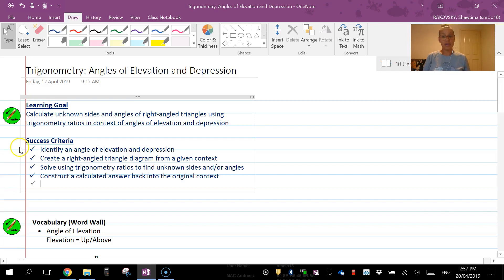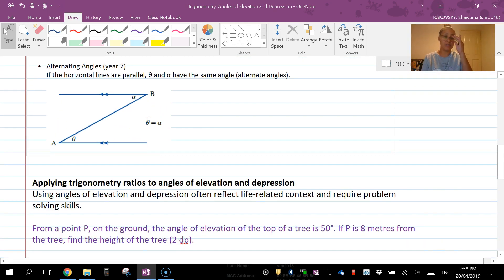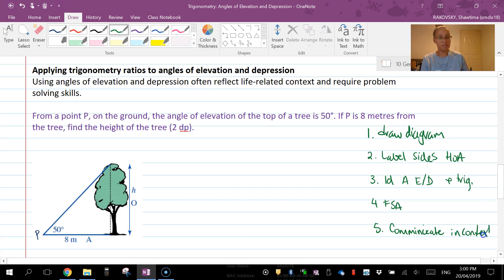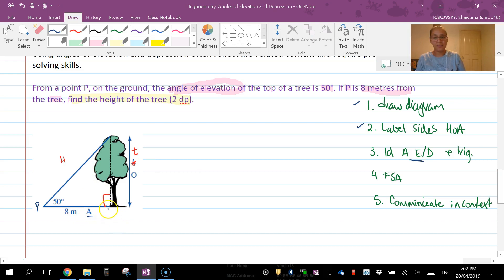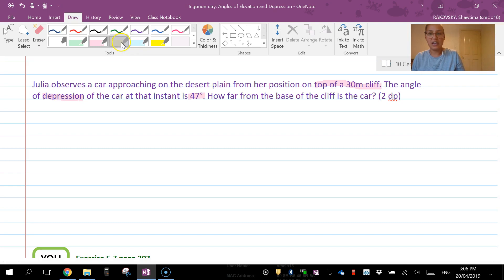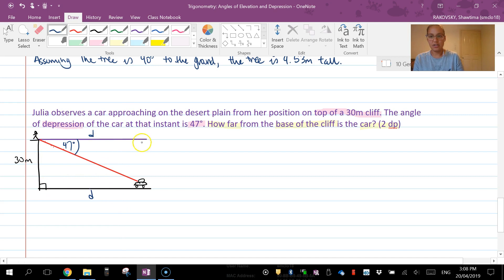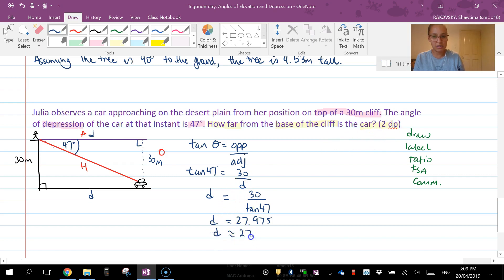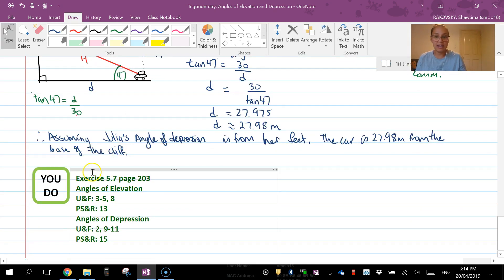Trigonometry: Angles of Elevation and Depression